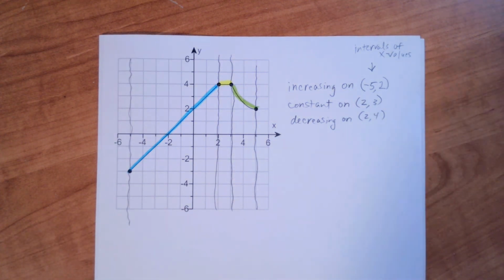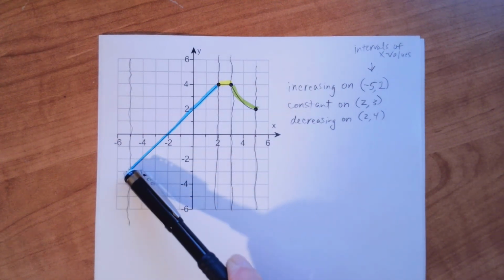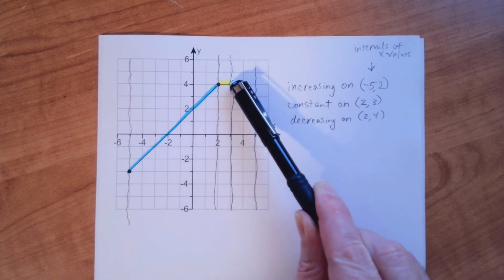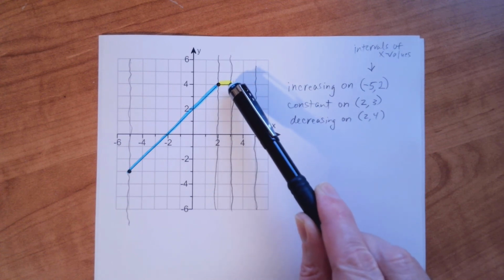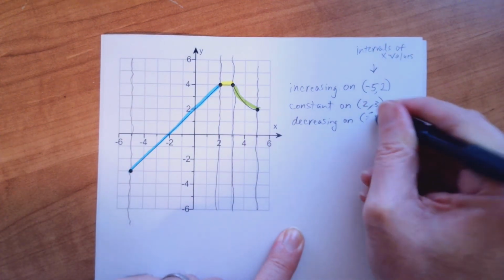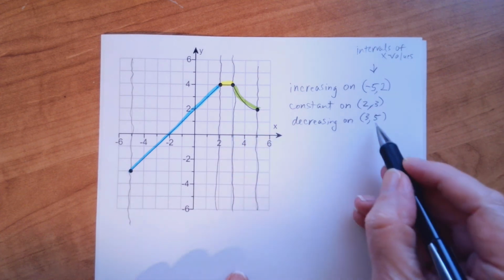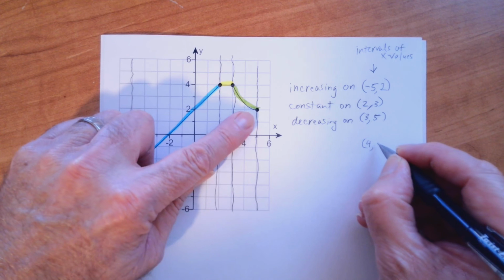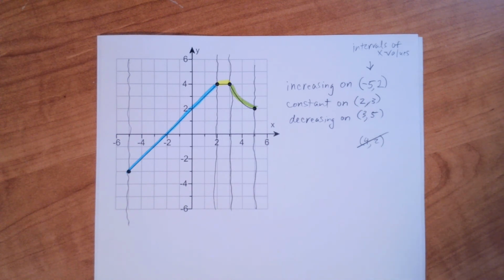Increasing Decreasing Example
In this video, I do an example in which one must describe on which interval a function is increasing, decreasing, or constant.